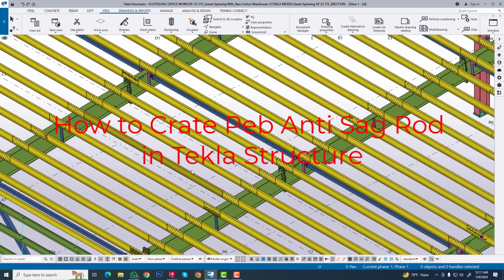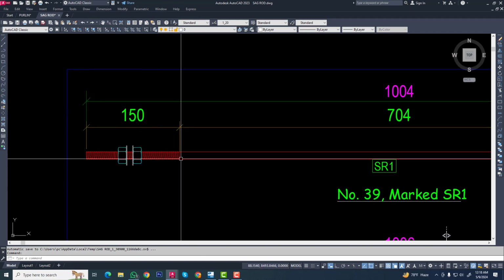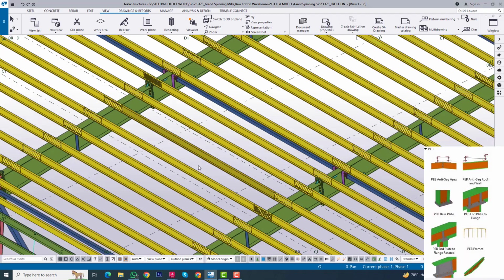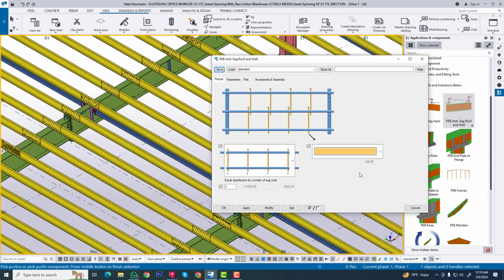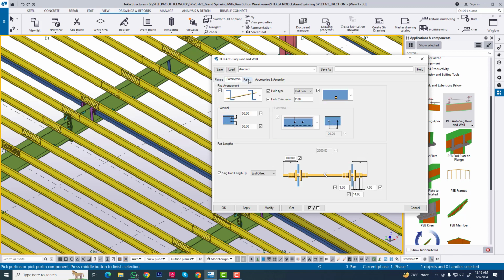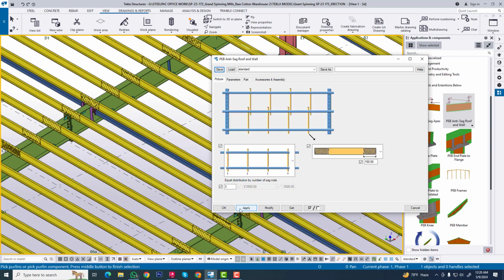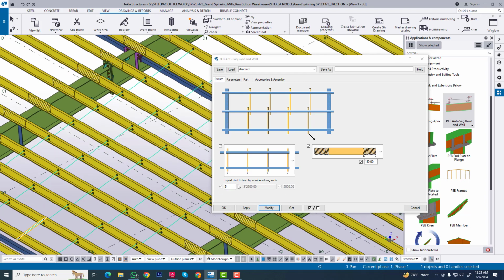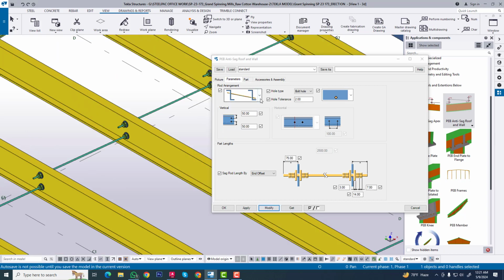How to Crate PEB Anti Sag Rod in Tekla Structure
How to Create Sag Rod in Tekla Structure Quickly.
sag rod in tekla structure.
peb anti sag rod in tekla structure
purlin sag rod in tekla structure
girt sag rod in tekla structure
use of sag rod in tekla structure
how to create anti sag in tekla structure
create peb sag rod in tekla structure.